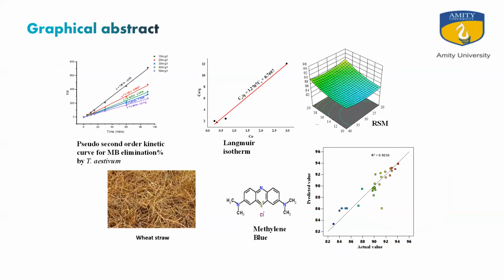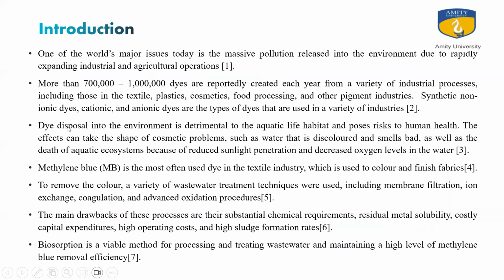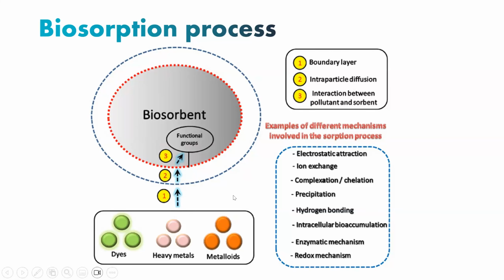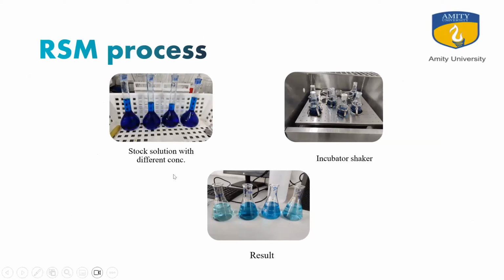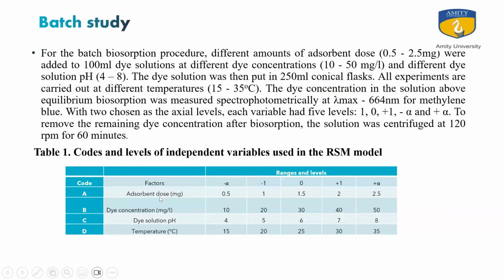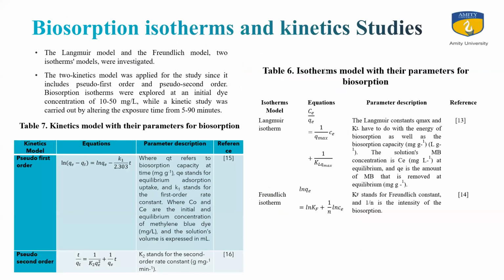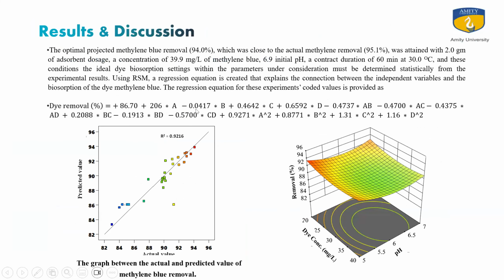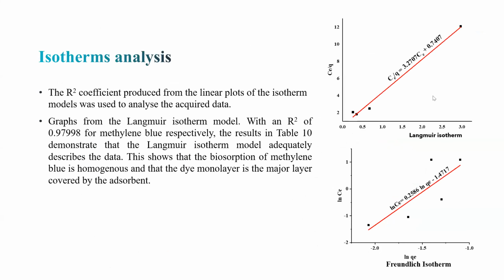Sheetal Kumari | Speaker | Earth Science Congress 2023 | Scholars Conferences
ABOUT SCHOLARS CONFERENCES
Scholars Conferences is a global leader in producing high quality Conferences, Meetings, Workshops, Symposia and, Webinars in all major fields of Pharma, Healthcare, Science, Technology and Medicine.

Scholars Conferences endeavors to disseminate the scientific knowledge and research through its Scientific Conferences and Meetings. Scholars Conferences is currently organizing International Conferences, Meetings, Workshops, Symposia and, Webinars with a main theme of “Accelerating the Cutting-Edge Scientific Research into Success by Bringing People Together”. We have a stable and growing client base that ranges from small and medium-sized organizations worldwide. Our production and management teams are located in the US, UK, Japan and India access to deep pools of subject matter experts.

Scholars Conferences strives to become internationally renowned for providing meetings of outstanding scientific quality, bringing together smaller interest groups to create informal and workshop style interactions, bridging a gap in the scientific conference community.

All the Conferences, Meetings, Workshops, Courses and Webinars conducted by Scholars International are accredited with Continuing Professional Development (CPD), Continuing Education (CE), and Continuing Medical Education (CME) Credits.